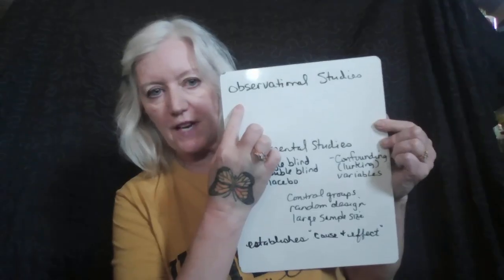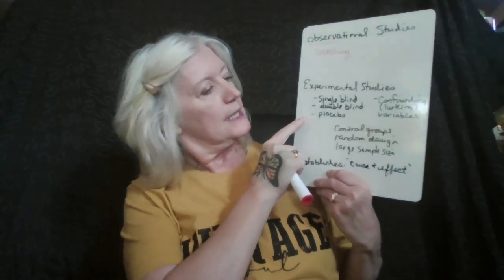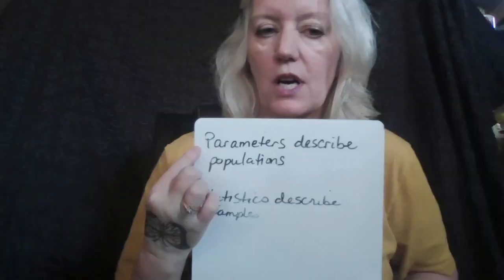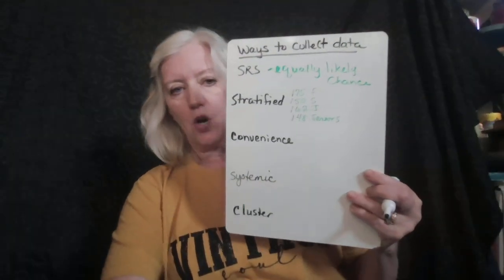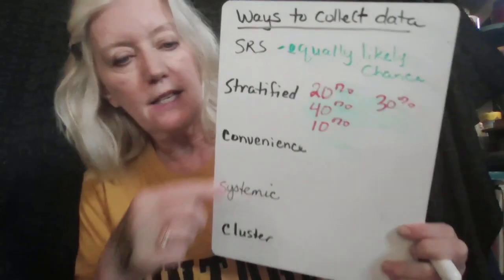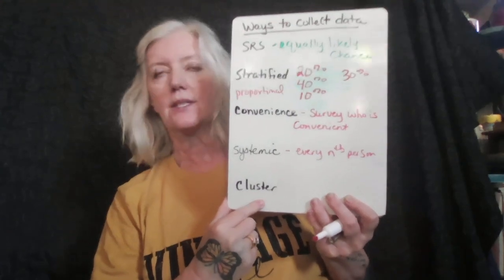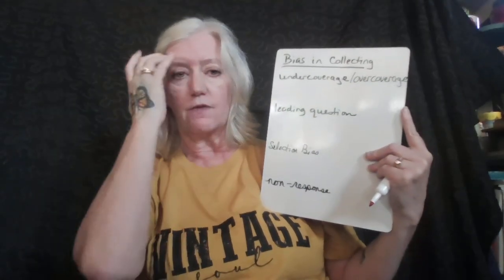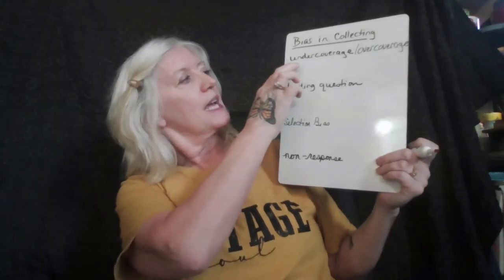Gathering Data and Bias